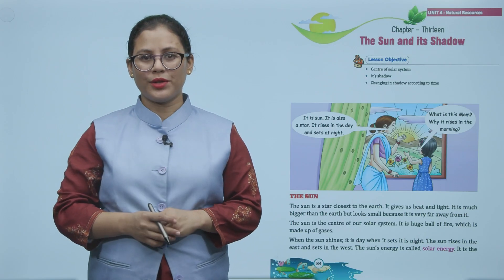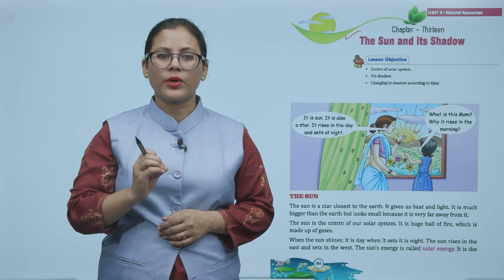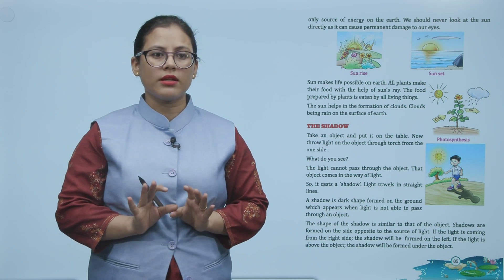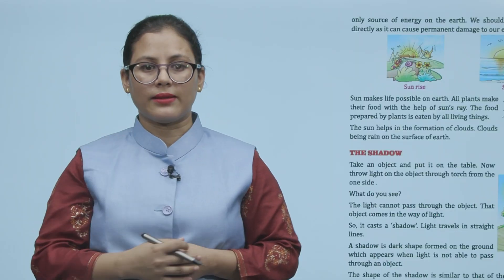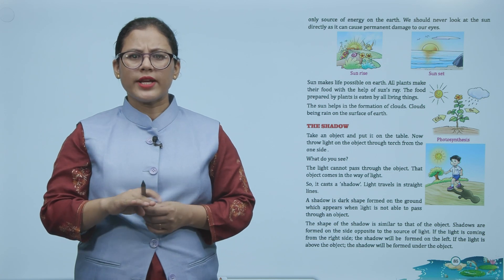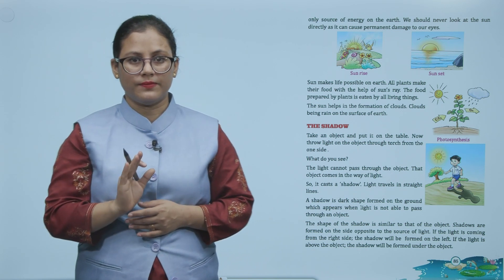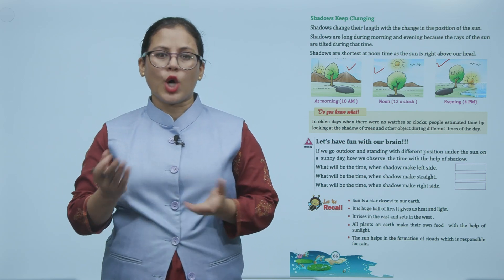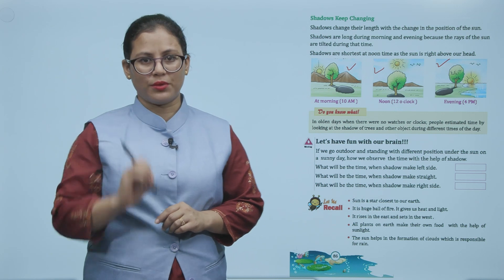Ch 13 | Smart | Science | Science 2 | The Sun and its Shadow | For children